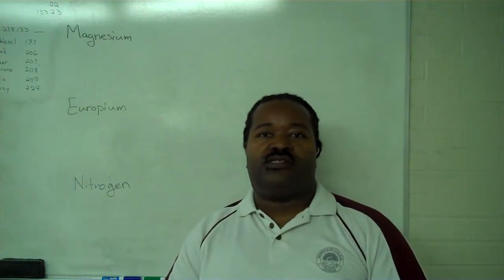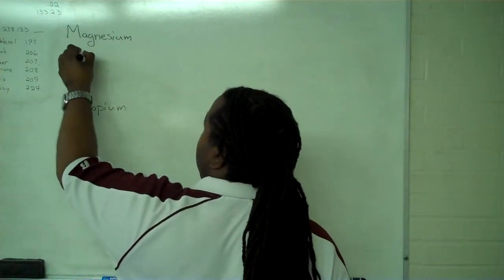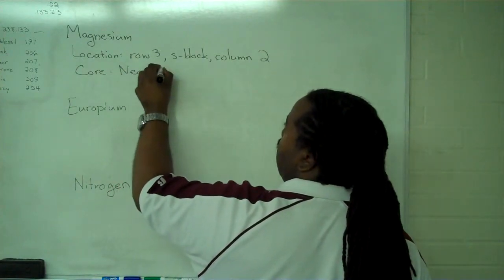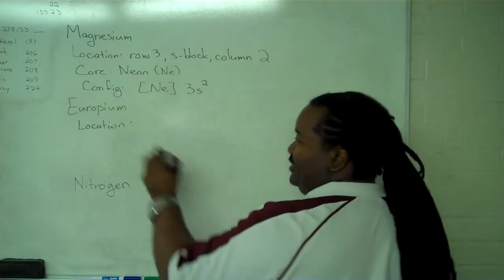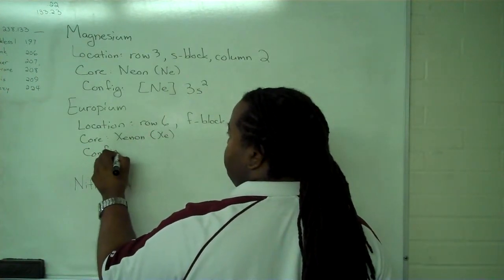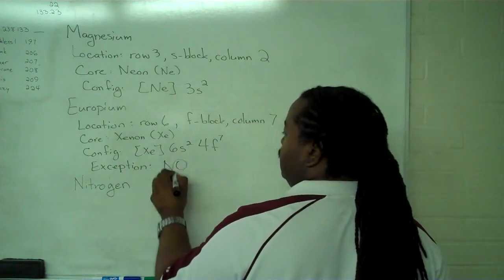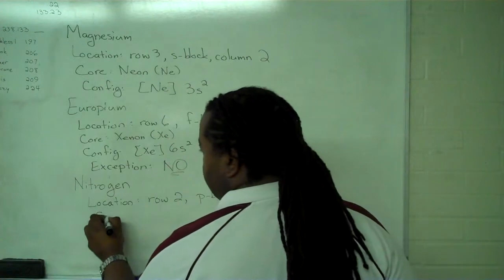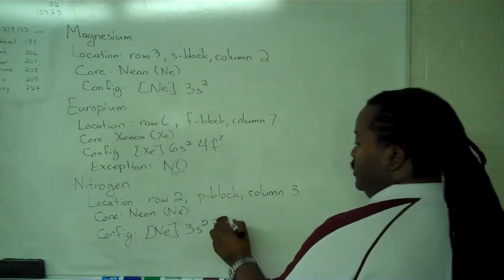Electron Configuration 1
How to determine the electron configuration of an element. You'll want to use a periodic table for this.